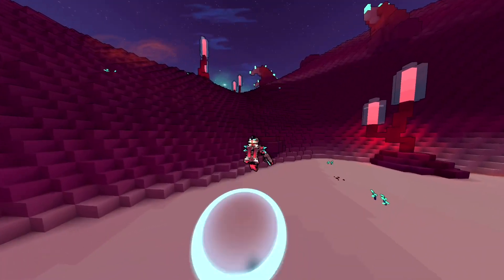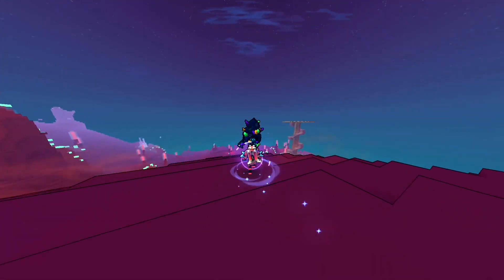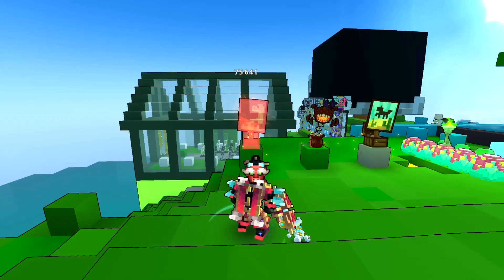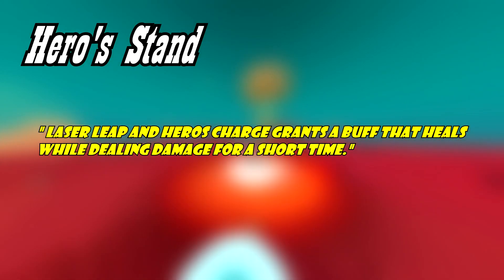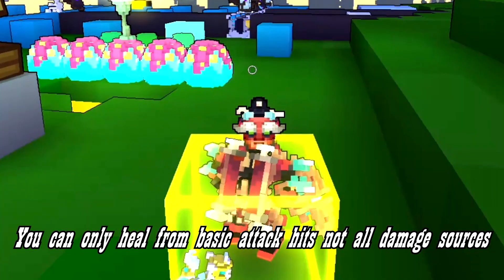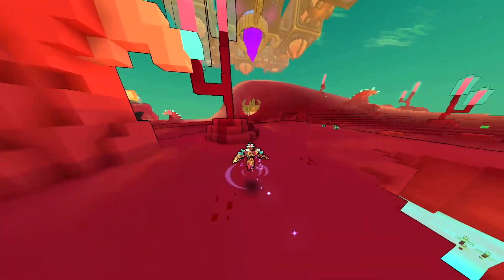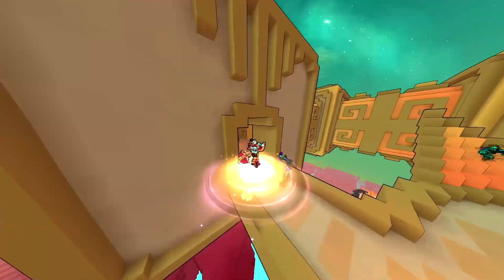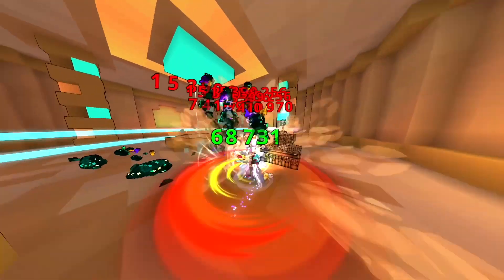All Crystal Ring Hidden Effects | #17 Vanguardian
Enjoy the Video/Stream and I hope you learn Something!

Xbox/PC IGN : JonNario94

0:00 Intro
0:07 Explanation
0:35 Dracolyte Is Next
1:01 Hidden Effects
1:17 #1 Combo
2:46 #2 Hero's Stand
4:49 #3 Champions! Congregate!
6:23 Outro